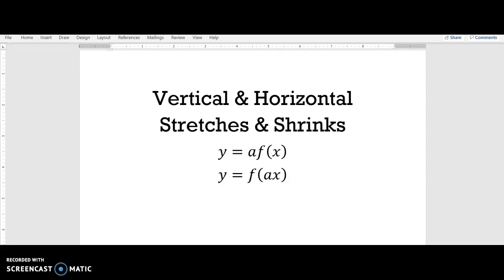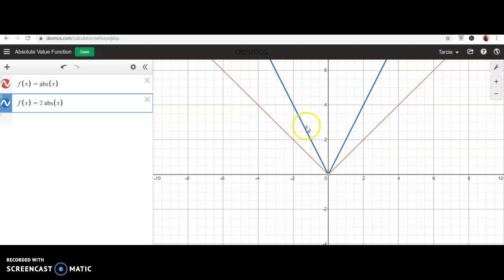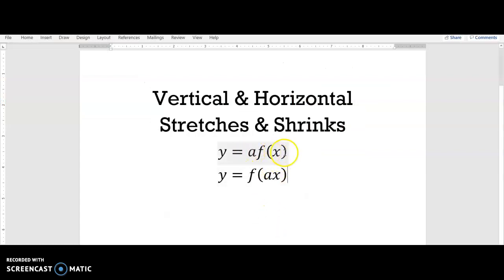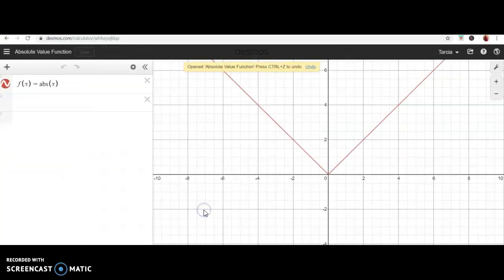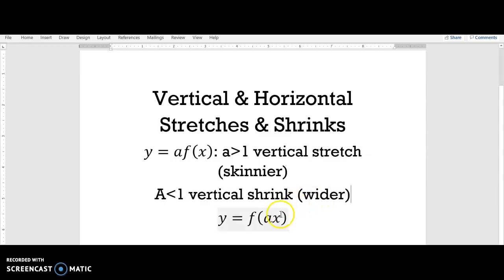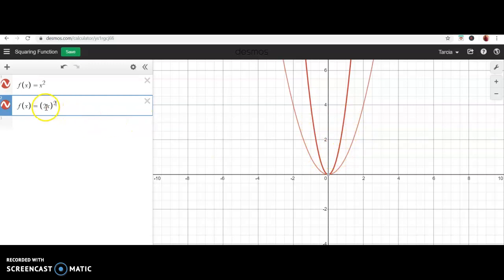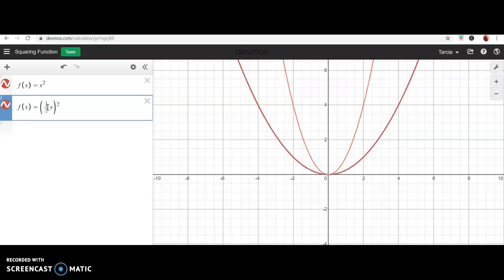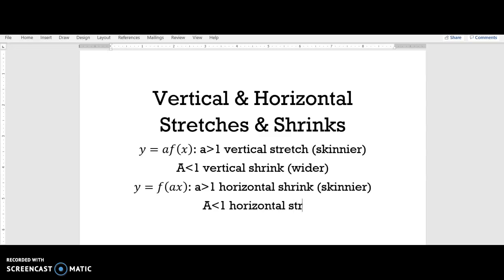Vertical and Horizontal Stretches and Shrinks of Graphs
In this video you will learn how to stretch and shrink a graph both vertically and horizontally.  To stretch or shrink a graph you have to multiply the original function by a number either outside of the original function or inside with the variable.  If you multiply the function by a number inside with the x then you have a horizontal stretch or shrink. If that number is greater than 1, then it is a horizontal shrink and if the number is between 0 and 1 then it is a horizontal stretch.  If you multiply the function by a number outside of the original function then you have a vertical stretch or shrink.  If the number is greater than 1 then you have a vertical stretch, and if the number is between 0 and 1 then it is a vertical shrink.